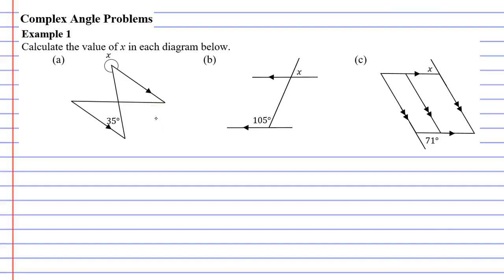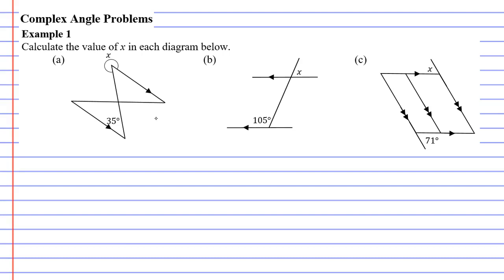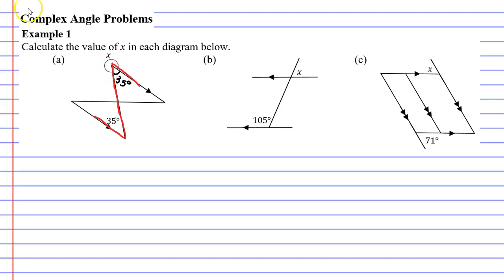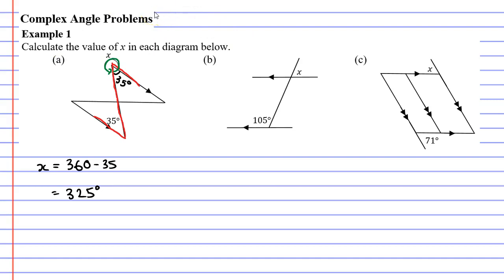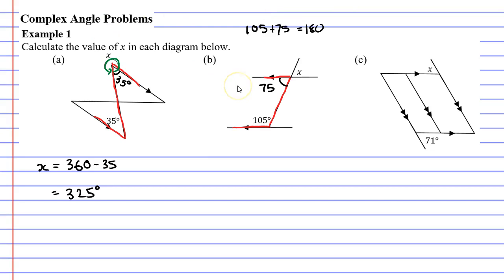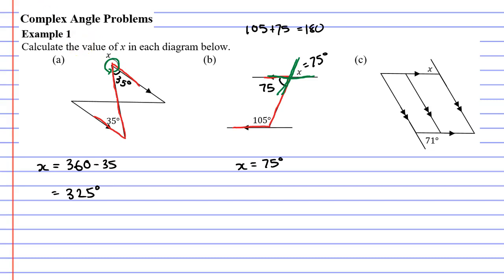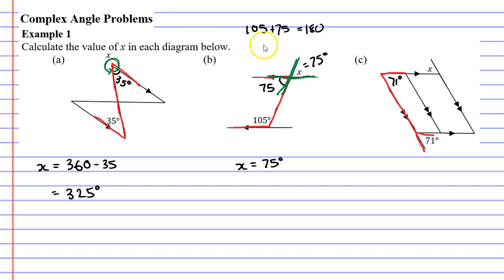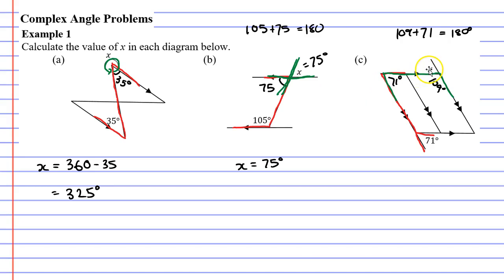3F Complex Angle Problems (2 of 5)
Completes an example where you must calculate angles using a variety of angle properties.